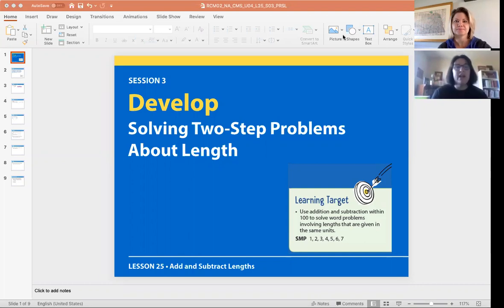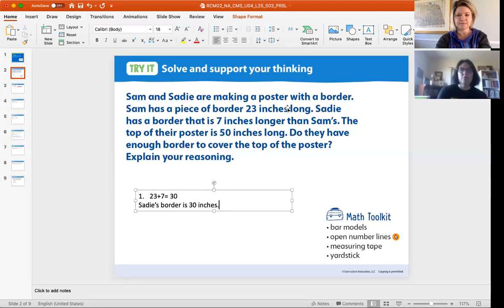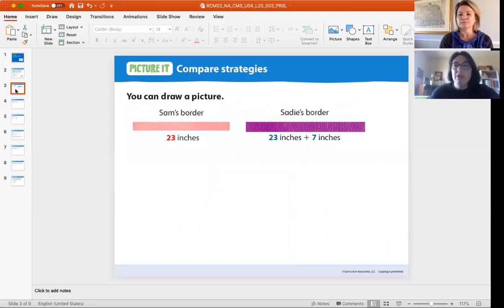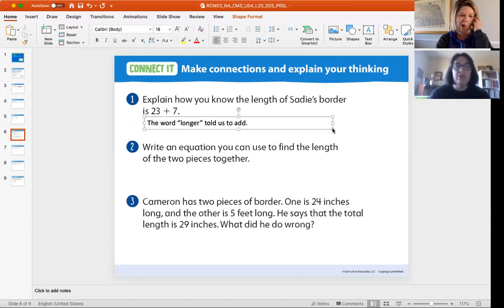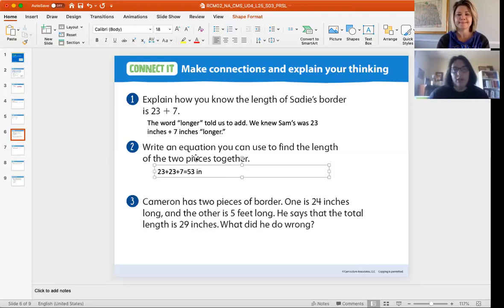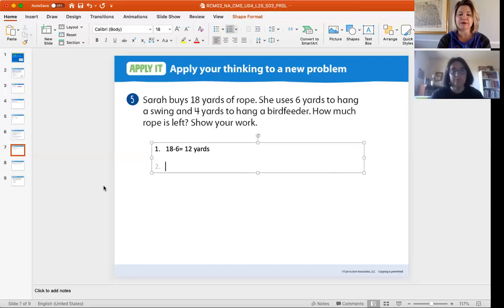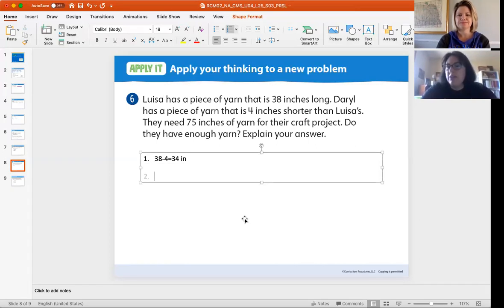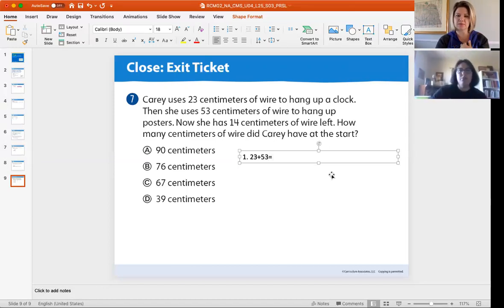Lesson 25 Day 3